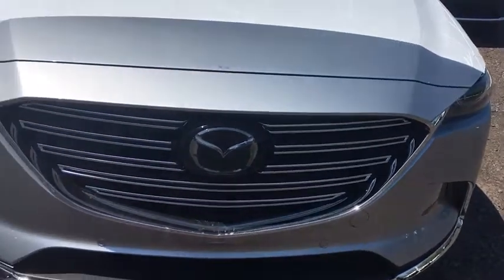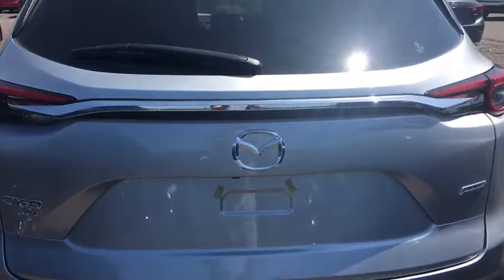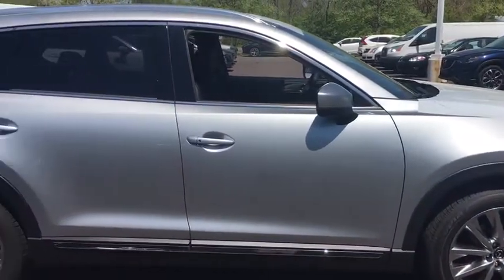2018 Mazda CX-9 Lansdale, Doylestown, Philadelphia, Warrington, Collegeville, PA 18M1644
Sonic Silver Metallic New 2018 Mazda CX-9 available in Lansdale, Pennsylvania at North Penn VW Mazda. Servicing the Doylestown, Philadelphia, Warrington, Collegeville, PA area.
2018 Mazda CX-9 Grand Touring - Stock#: 18M1644 - VIN#: JM3TCBDY6J0226357